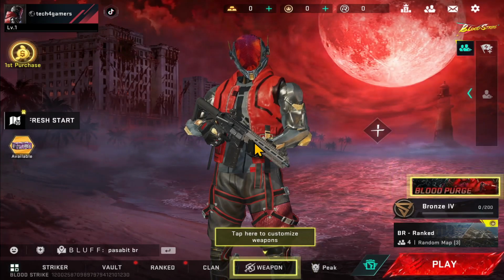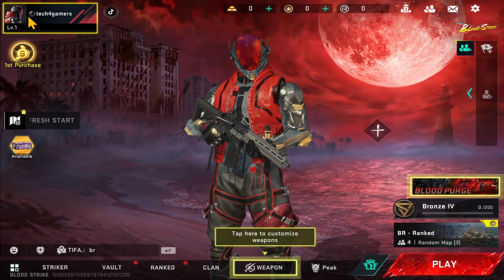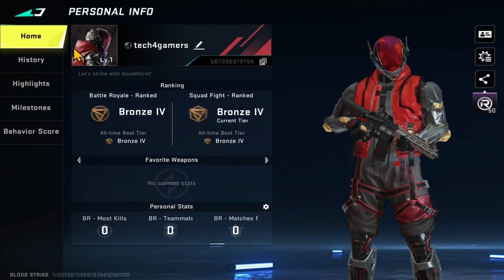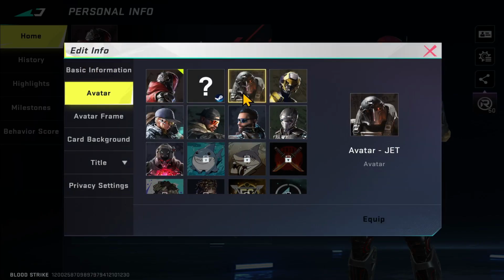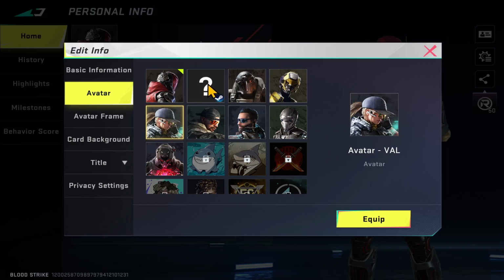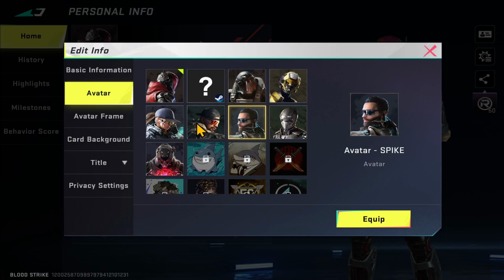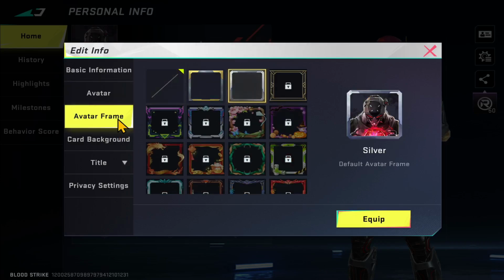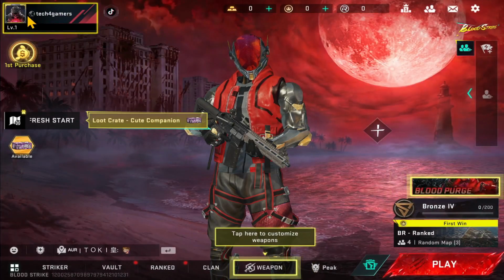How to Change Your Avatar in Blood Strike PC? Customize Your Blood Strike Profile Picture in Minutes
Learn how to quickly change your avatar or profile picture in the Blood Strike PC game! Whether you want a fresh look or a custom image, this step-by-step tutorial will guide you through the process.